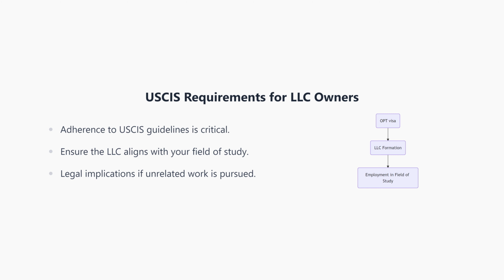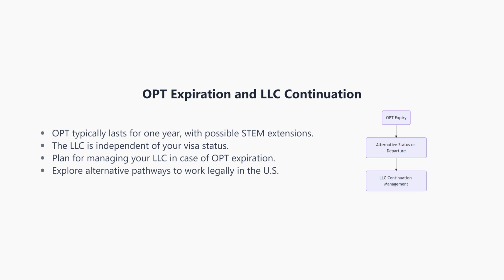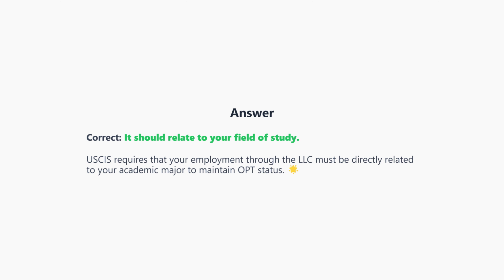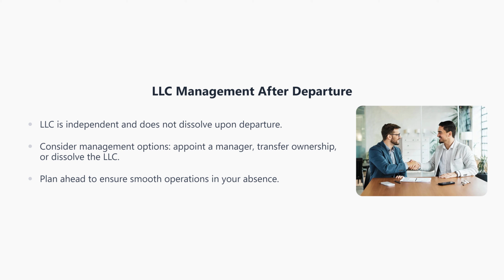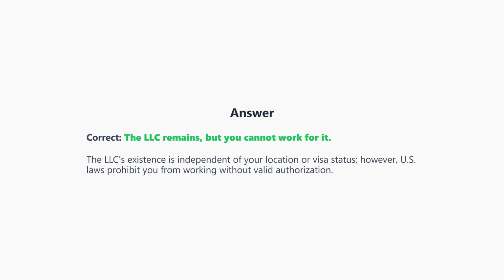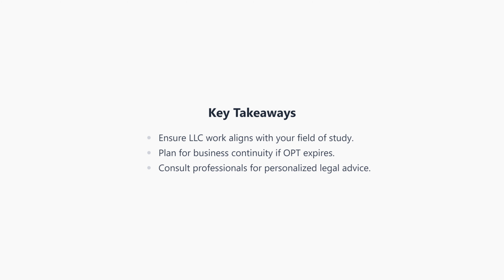4 Key Reasons to Open an LLC on F1 OPT 🎓💼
Thinking of starting your own business while on an F-1 OPT? 🤔💡

Dive into the essentials of opening an LLC while navigating immigration laws.

In this comprehensive guide, we explore:

1. **Employing Yourself:** You can work in your LLC, but it must align with your field of study to avoid violating your OPT status.
2. **LLC Continuity:** Learn how your LLC can continue operating even after your F-1 OPT expires, emphasizing the importance of planning ahead.
3. **Management After Departure:** Discover your options for managing your LLC if you have to leave the U.S., including appointing a U.S. resident as a manager or transferring ownership.
4. **Consulting Professionals:** Understand why seeking tailored advice from immigration attorneys is crucial for compliance and success.

This article is a must-read for international students looking to blend entrepreneurial ambitions with their academic journeys. Prepare for long-term sustainability and secure your dream of business ownership!

00:00 Opening an LLC
00:15 Contents
00:33 LLC Formation
00:46 USCIS Requirements
01:12 OPT Expiration
01:34 Quiz Time
01:57 Answer Reveal
02:10 Post Departure
02:32 Important Tips
02:53 Quiz Number 2
03:22 Second Answer
03:33 Key Takeaways
03:48 Disclaimer
04:00 Thank You